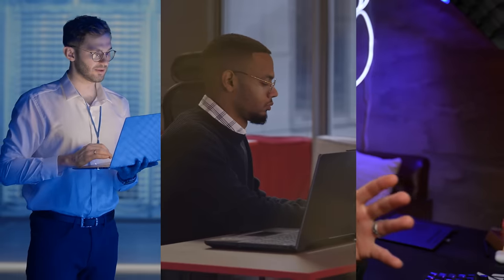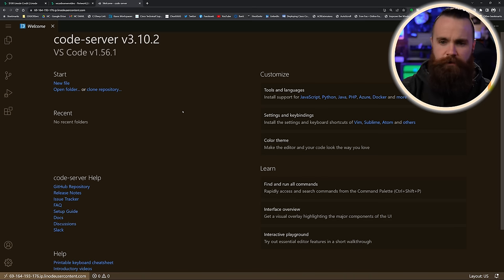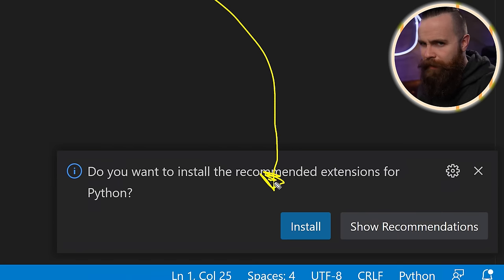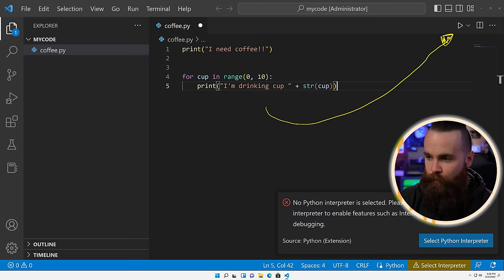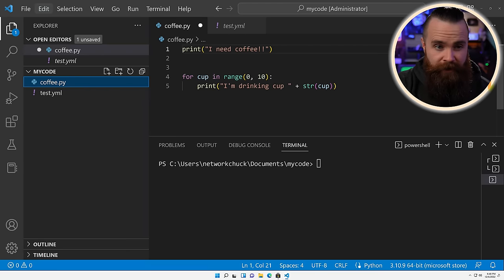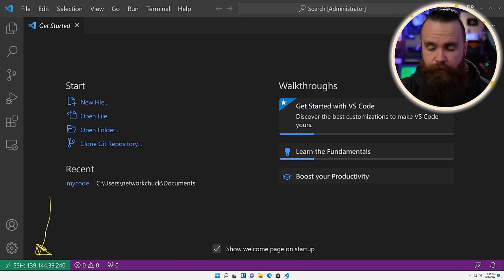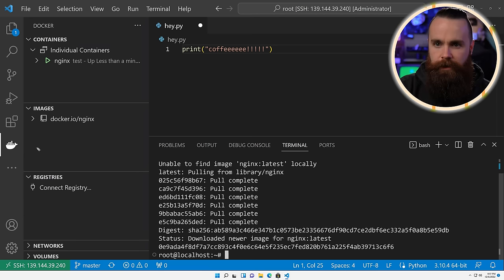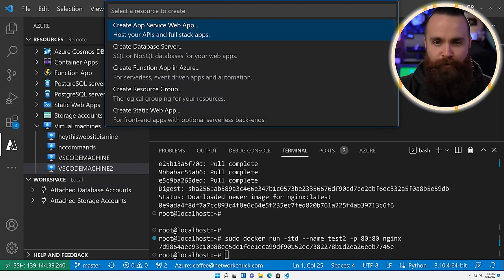you NEED to use VS Code RIGHT NOW!!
Setup your own VS Code server with Linode!! a ($100 Credit good for 60 days as a new user!)

Everyone I know uses VS Code (Visual Studio Code). It doesn’t matter what you’re doing, hacking, coding, managing servers, VS Code is the defacto tool for IT admins and engineers. In this video, I (NetworkChuck) will show you how to get started with VS Code and how to use it to change the way you do everything! I’ll also take a few moments to show you how I use VS Code.

0:00   ⏩  Intro
0:19   ⏩  How to install VS Code
0:55   ⏩  Setup a VS Code server
2:04   ⏩  Start a project in VS Code
2:34   ⏩  Create a new file
3:05   ⏩  VS Code and the colors!!
3:35   ⏩  VS Code Extensions
4:00   ⏩  Intellisense
4:59   ⏩  Run your code in VS Code
6:00   ⏩  Getting to know the VS Code UI
6:53   ⏩  Remote SSH (my favorite feature)
9:30   ⏩  View pictures and videos in VS Code
9:54   ⏩  Manage Docker with VS Code
11:29 ⏩  Managing Azure and AWS with VS Code